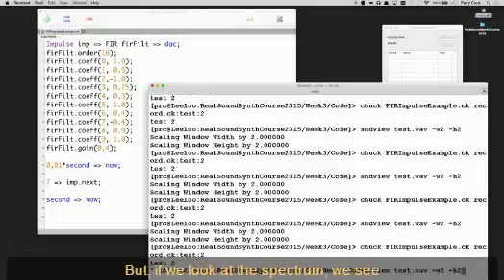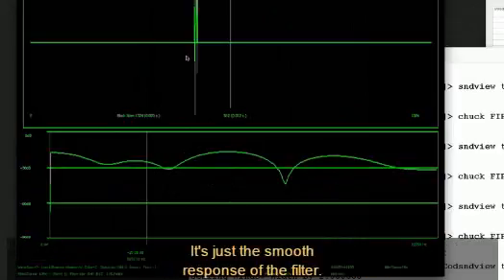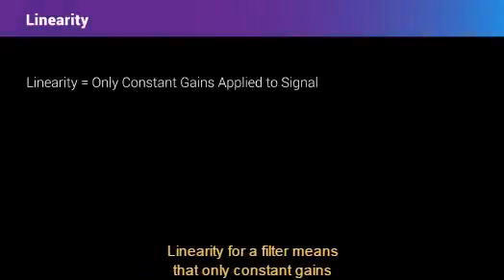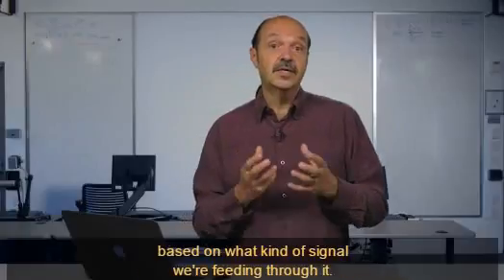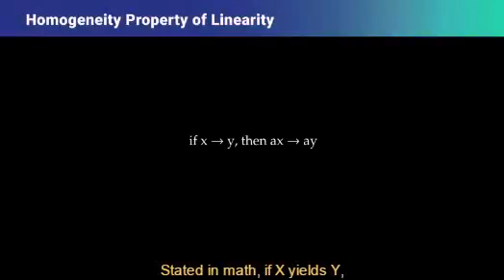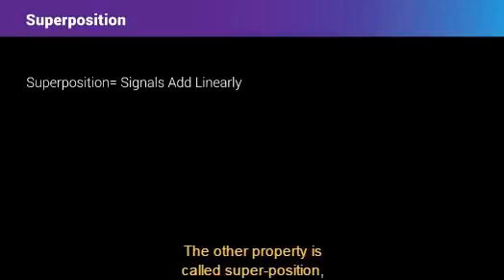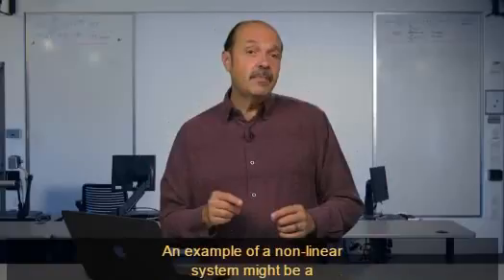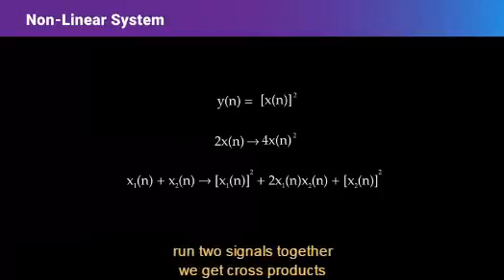Video 2016 02 10 07